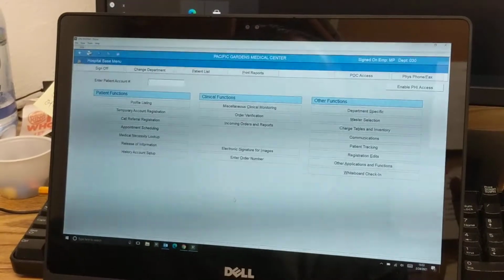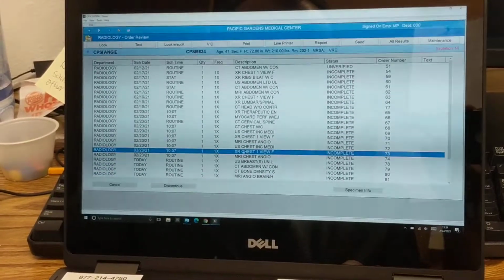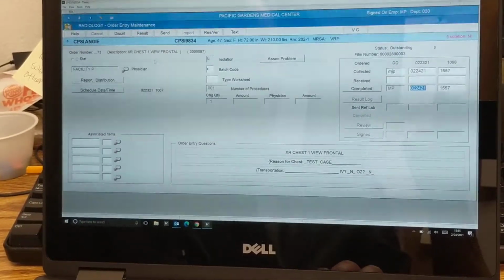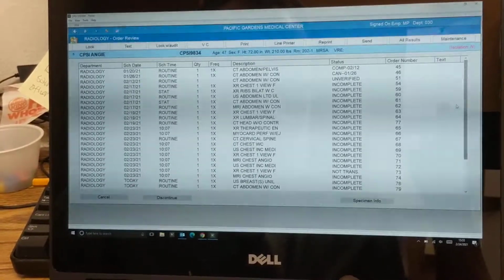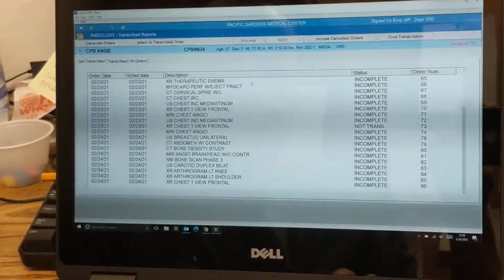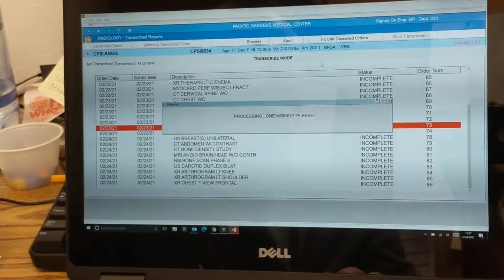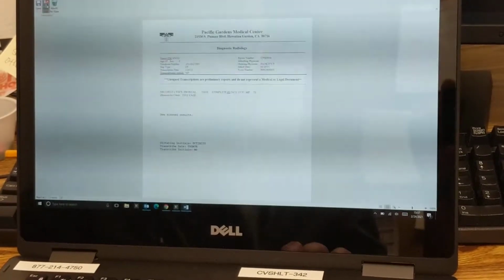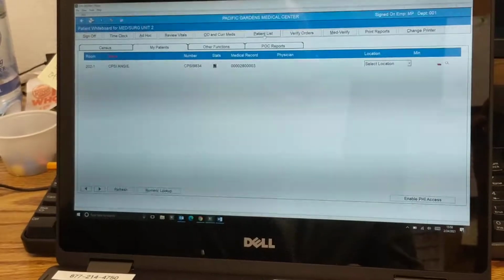Order Processing CPSI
How to send and retrieve orders in CPSI